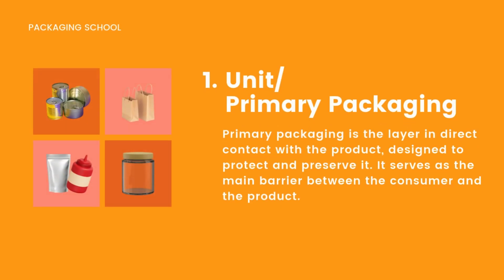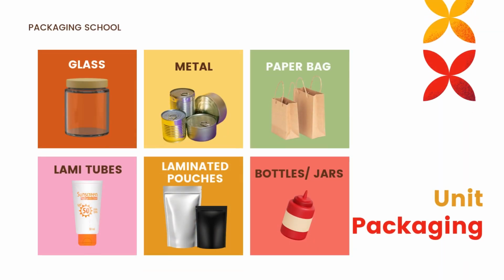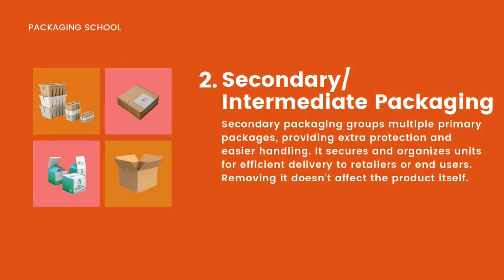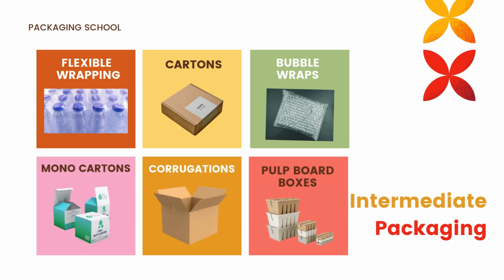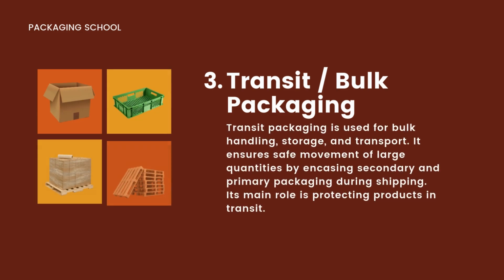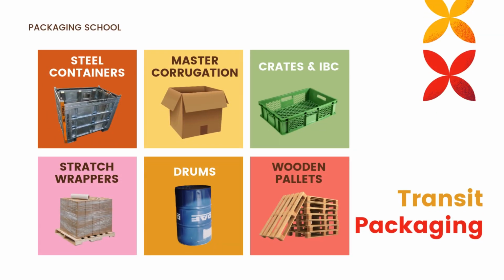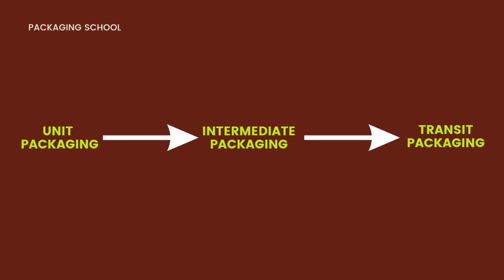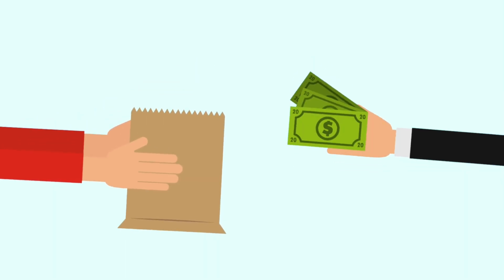Types of Packaging: Primary, Secondary & Tertiary Packaging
Discover the fascinating world of packaging in our latest video, "Types of Packaging You NEVER Knew Existed!" Join us as we explore innovative and unusual packaging solutions that you might not have seen before. From eco-friendly materials to unique designs that enhance product appeal, this video showcases a variety of packaging types that are changing the game in the industry.

Learn about the benefits of these packaging types, their impact on sustainability, and how they can influence consumer behavior. Whether you're a business owner, a design enthusiast, or just curious about the creativity behind packaging, this video is packed with insights and inspiration.

In the comments, let us know which type of packaging surprised you the most!

type of packaging,
primary package,
Unit packaging
secondary package,
Intermediate packaging
tertiary package,
Transit packaging
3 types of packaging